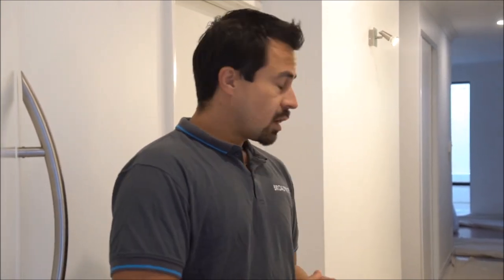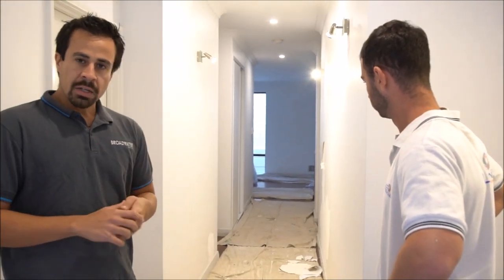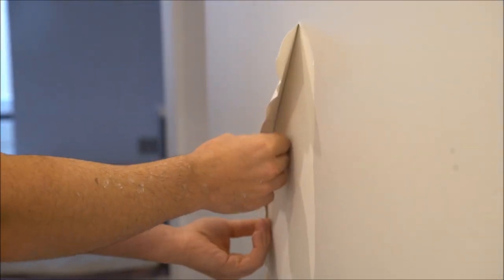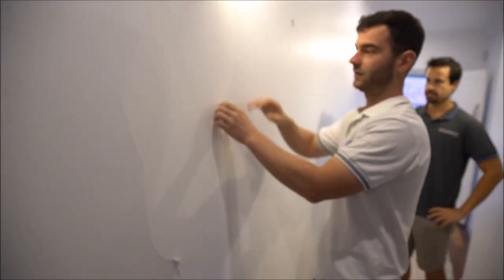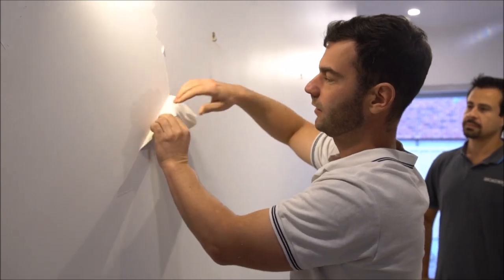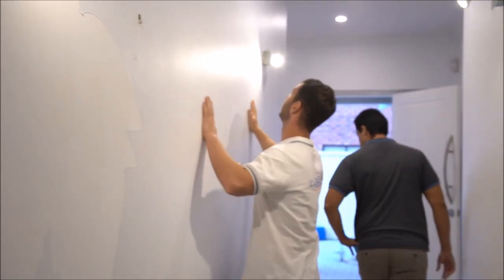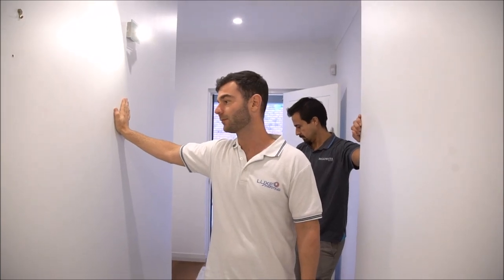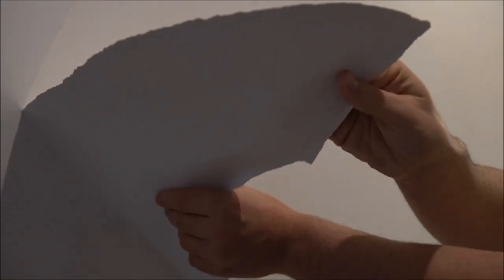Fixing our client's peeling wall paint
We were engaged by a client to fix their peeling walls under an insurance job. Their home was painted by another builder who didn't follow proper painting practices resulting in what looks like wallpaper instead of paint. Have fun watching!